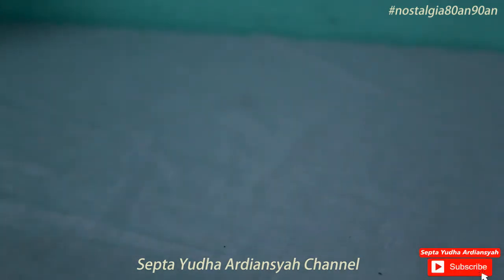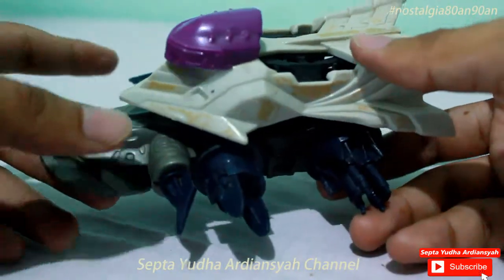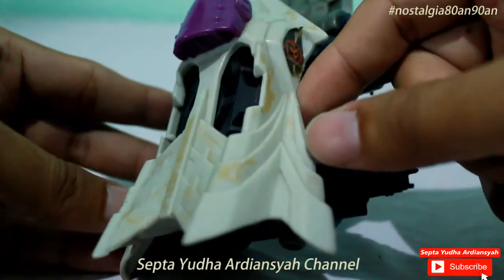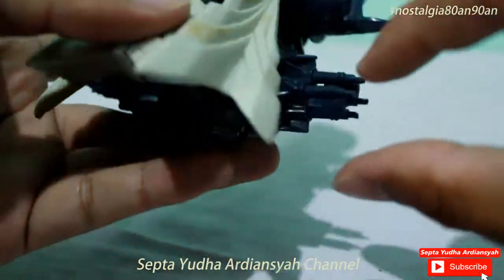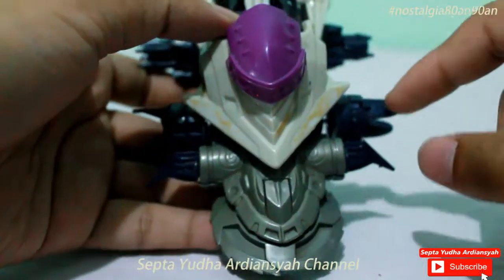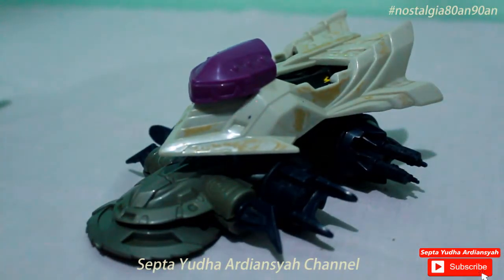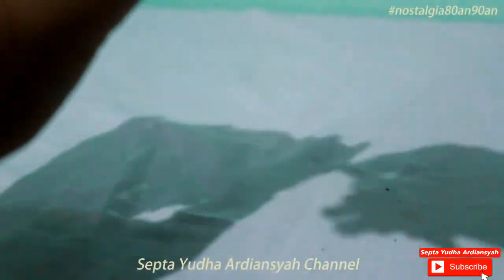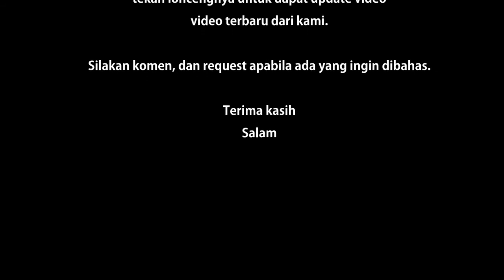Nostalgia: Mainan Crush Gear "Stealth Jiraiya" Generasi 80an 90an (Part 2)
Crush Gear merupakan mainan terkeren pada awal tahun 2000, di masa itu Crush Gear tidak hanya digunakan untuk mainan, tapi juga digunakan untuk bertanding antar teman. Keseruan saat bermain Crush Gear tidak dapat diungkapkan. Hehehe.
Untuk film anime nya ada pada tahun 2001.
Crush Gear juga masih 1 angkatan dengan Tamiya.
Video ini mereview salah satu Crush Gear yang bernama Stealth Jiraiya. Selamat menonton :v